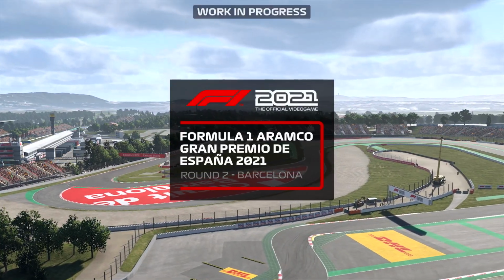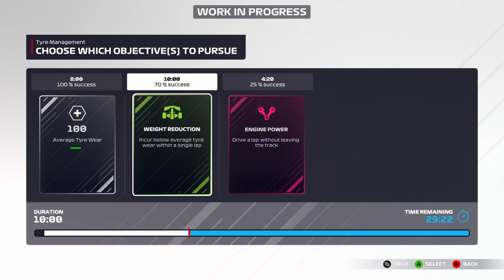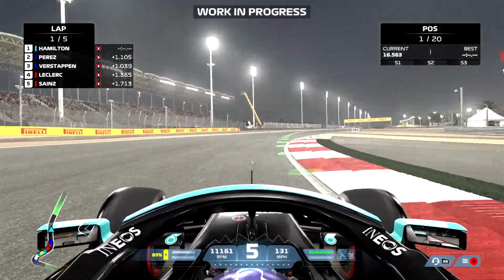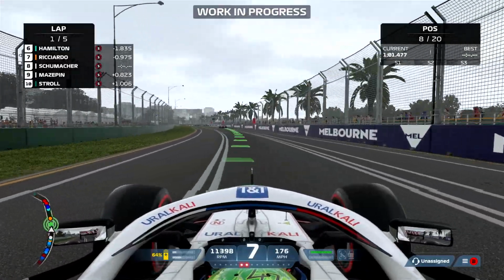F1 2021 GAMEPLAY Impressions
Codemasters gave us early access to a playable demo of F1 2021. Here are our first impressions after going hands on.

Specs For the Gaming PC we used to play the demo:

Make & Model: Acer Predator G3-710
CPU: Intel Core i7-7700 at 3.60GHz
RAM: 32GB of whatever type of RAM Acer threw in
Graphics: Nvidia GTX 1070 8GB